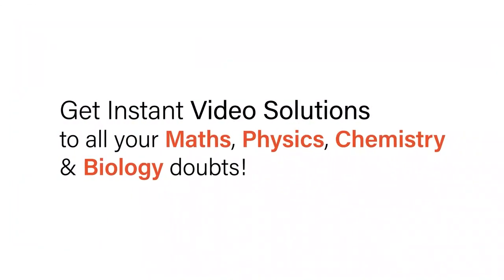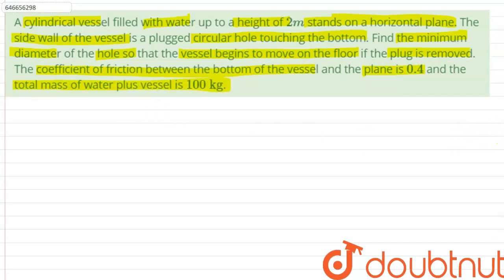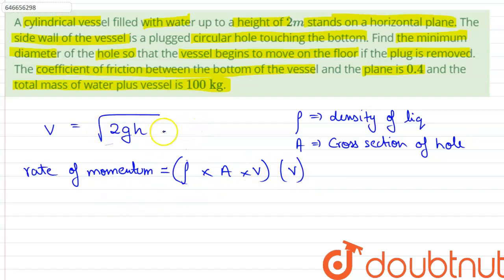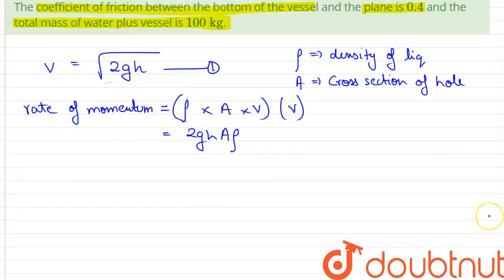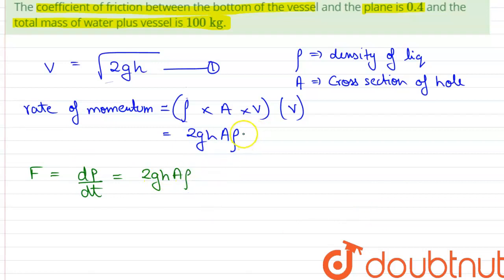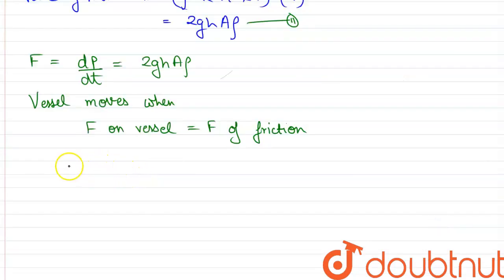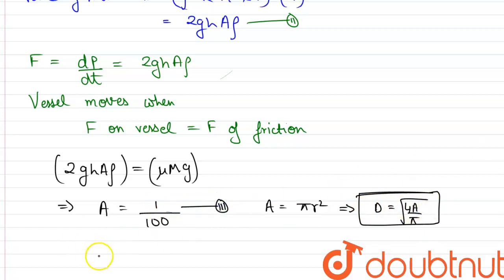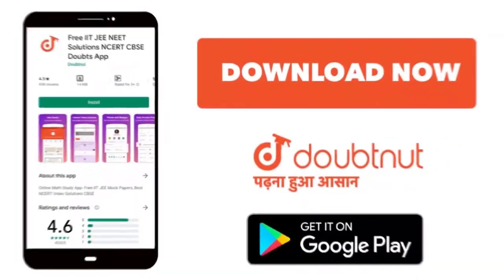A cylindrical vessel filled with water up to a height of 2m stands on a horizontal plane. The si...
A cylindrical vessel filled with water up to a height of 2m stands on a horizontal plane. The side wall of the vessel is a plugged circular hole touching the bottom. Find the minimum diameter of the hole so that the vessel begins to move on the floor if the plug is removed. The coefficient of friction between the bottom of the vessel and the plane is 0.4 and the total mass of water plus vessel is 100 kg.
Class: 11
Subject: PHYSICS
Chapter: ELASTICITY, SURFACE TENSION AND FLUID MECHANICS
Board:IIT JEE

👉 Have Any Query? Ask Us.